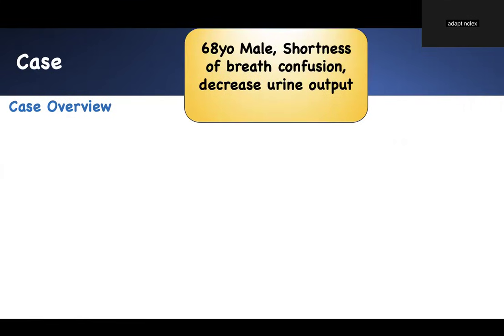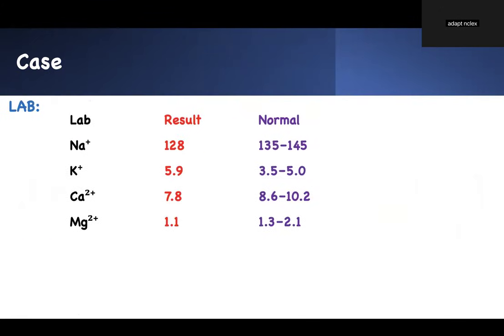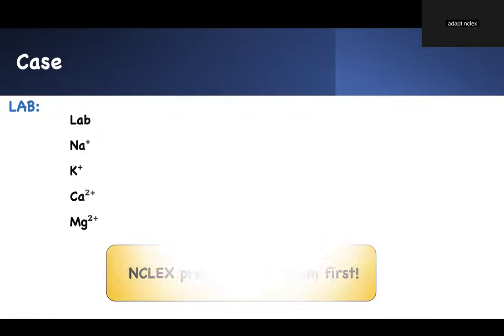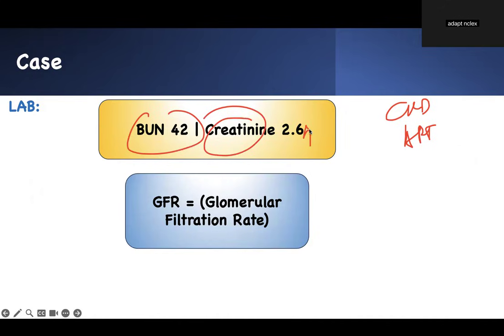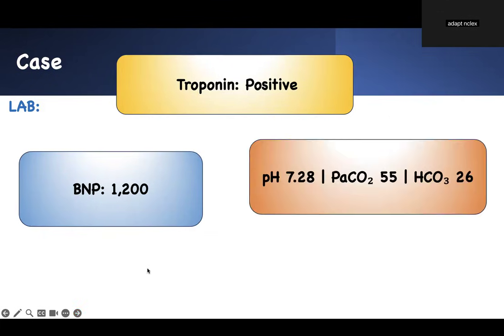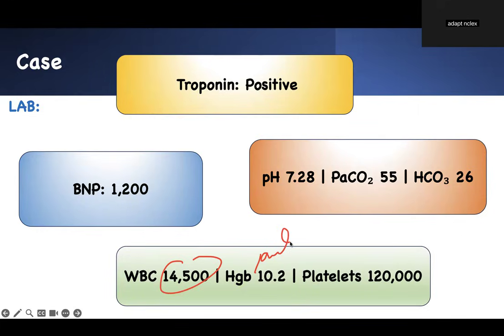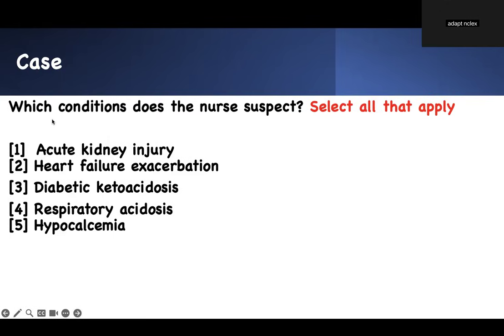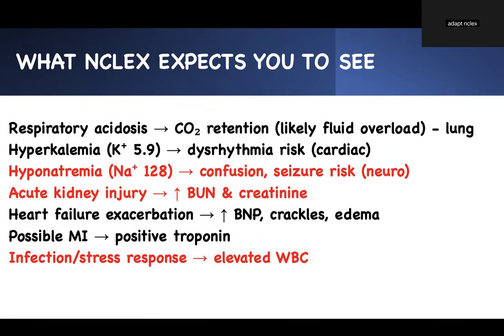NCLEX Lab Values Case Study: RN & LPN Crash Course | BUN, Potassium, ABG & More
NCLEX Lab Values NGN Case Study: RN & LPN Crash Course | BUN, Potassium, ABG & More.
In this NCLEX Lab Values NGN Case Study, we walk through a single complex patient with Heart Failure, Renal Failure, and Acidosis to teach you clinical PRIORITIZATION.

Most nursing students panic when they see multiple abnormal numbers. In this crash course for RN & LPN students, we break down exactly how to spot the "Killer Lab" instantly for the Next Gen NCLEX (NGN). We will use nclex practice questions to consolidates the must know lab values and interpretation require for nursing exam.

Perfect for nclex rn, nclex lpn, nursing school students, ATI, HESI and future registered nurse RN candidates.

We cover:
Electrolytes: Potassium (Hyperkalemia), Sodium, Magnesium
Renal Labs: BUN & Creatinine (AKI signs)
Cardiac Labs: BNP vs. Troponin (Heart Failure vs. MI)
ABGs: Identifying Respiratory Acidosis
Prioritization: Why Potassium kills first, and why fluids might be the wrong choice.

Times: NCLEX Lab values Made Easy
0:00 - The "Overload" Hook: Can you spot the killer lab?
0:32 - Patient Case Study (68yo Male)
2:35 - Electrolytes: Hyponatremia vs. Hyperkalemia
4:42 - Renal Labs: BUN & Creatinine & GFR
7:10 - Cardiac Labs: Troponin & BNP
8:22 - ABG Analysis: Respiratory Acidosis
10:02- CBC analysis - WBC, hemoglobin/hematocrit and platelets
10:54 -  NCLEX Priority Questions (Pause & Answer!)
12:38 - Critical Nursing Interventions (SATA)
13:02 - NCLEX Must know labs interpretation
9:45 - The Connection Map: How to link labs to symptoms
14:05 Recap